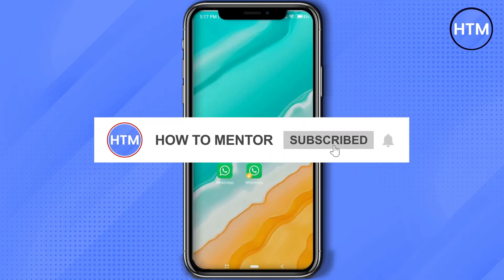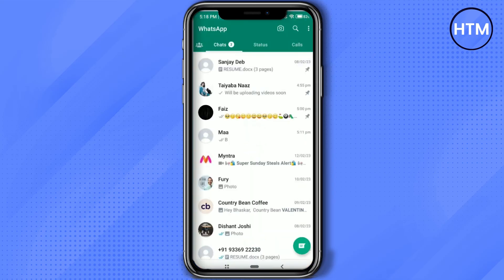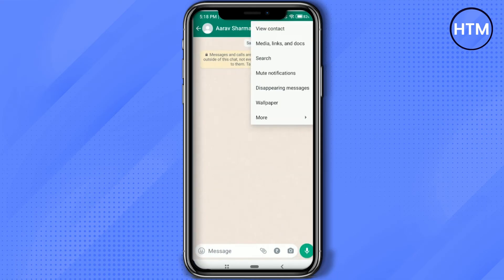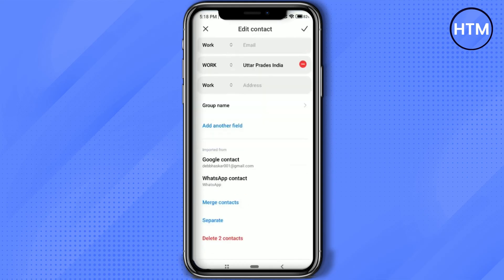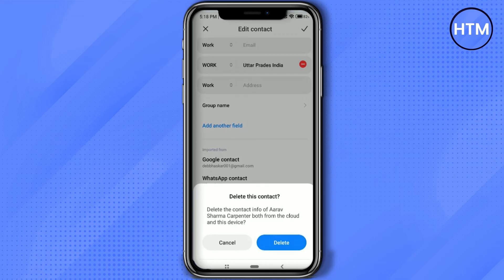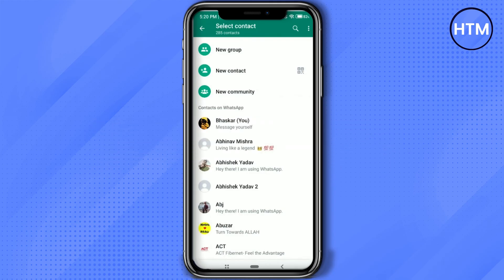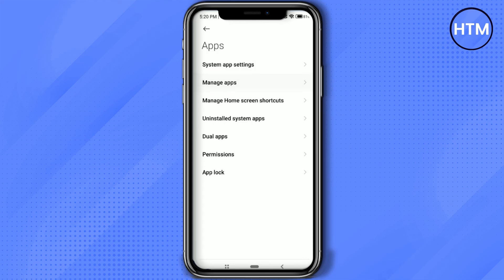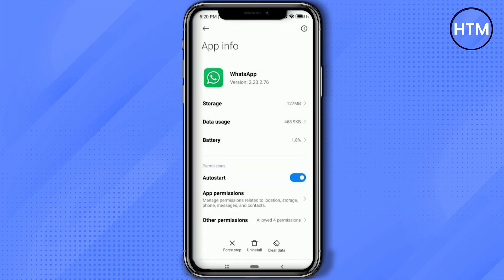How To Delete WhatsApp Frequently Contacted (EASY!)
How To Delete WhatsApp Frequently Contacted. It’s a very easy tutorial, I will explain everything to you step by step.